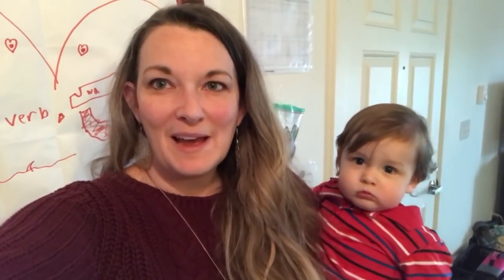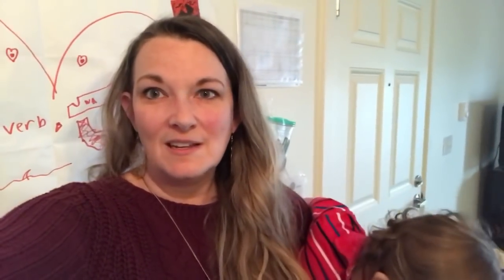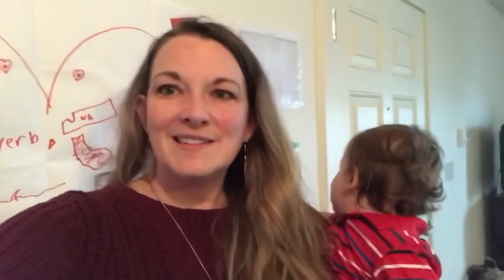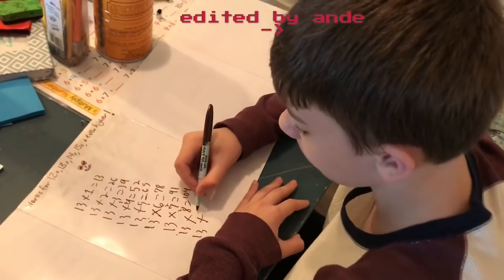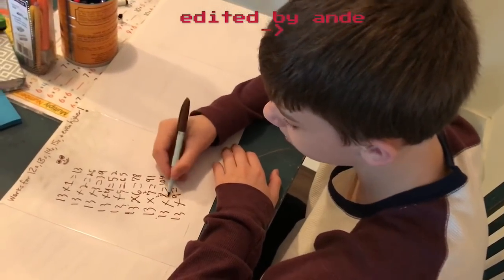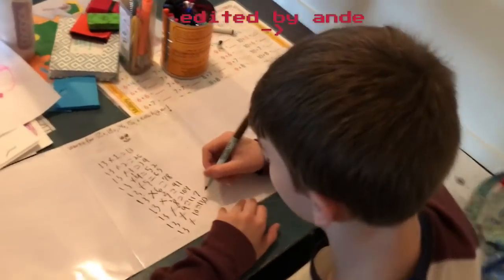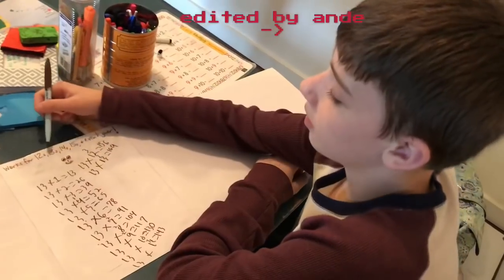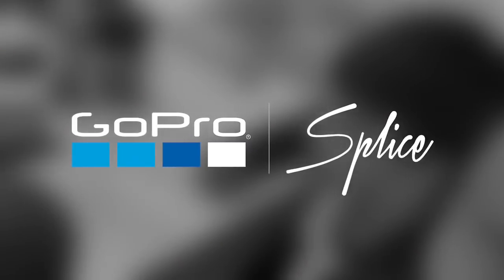13s, 14s, & 15s Multiplication Math Facts (aka Times Tables)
While working toward CC / Classical Conversations Memory Master, we hit a snag at the 13-15 Math Facts...until we discovered this amazing tip!!!

Hopefully it helps you too!

We love helping others! And please share any tips you have as well.

Oh and this works for 12s all the way up to who knows how far but definitely well beyond 15s!